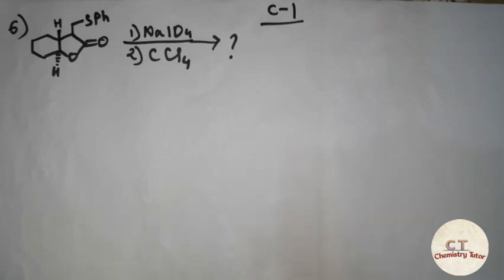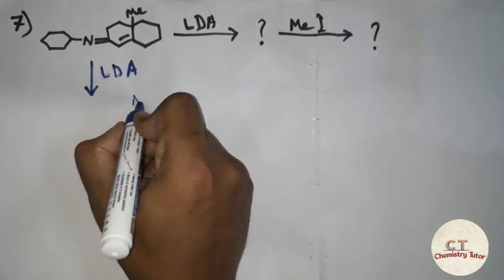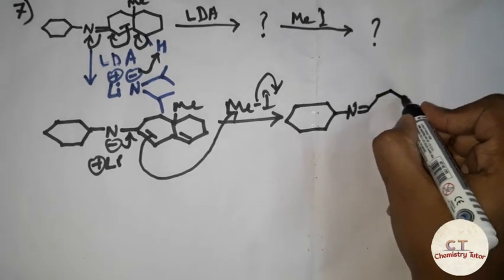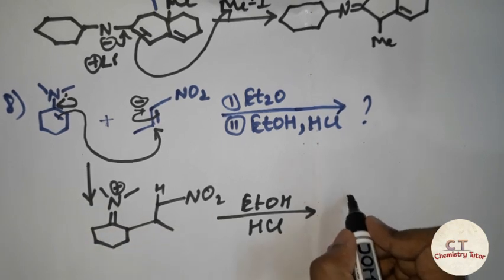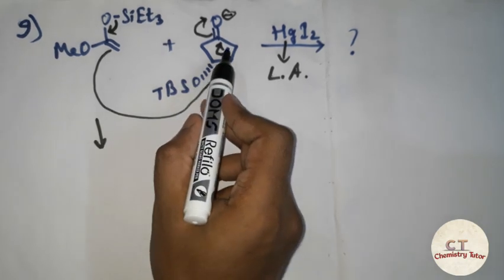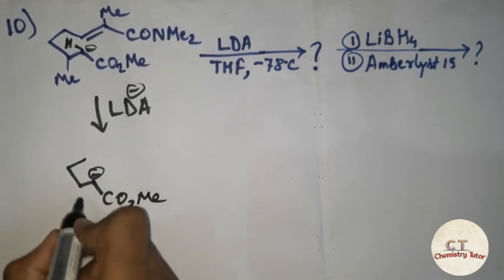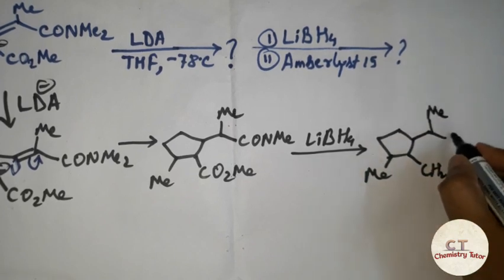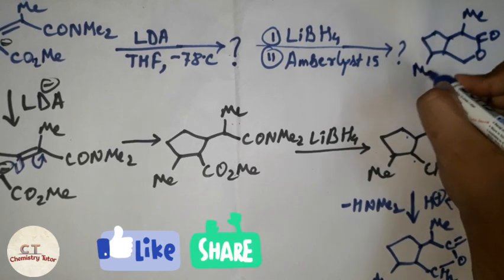Carruthrs Book | Chapter-1| Important questions solved | Part-1b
This one is my second video of Chapter 1 (Formation of C-C single bonds) from Carruthers book. These are important from CSIR-NET, GATE, IIT-JAM point of view and also for MSc students. I will be Completing the book on a regular basis.

Watch the previous video of this chapter by clicking the link given below-

Chemistry tutor